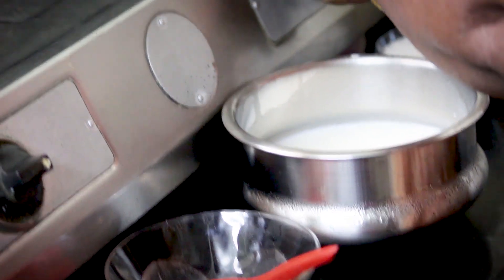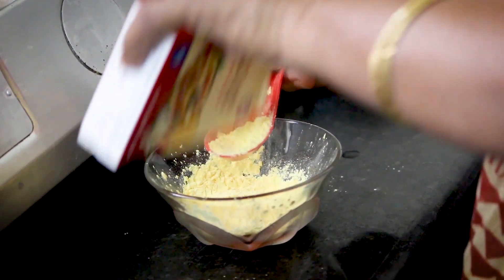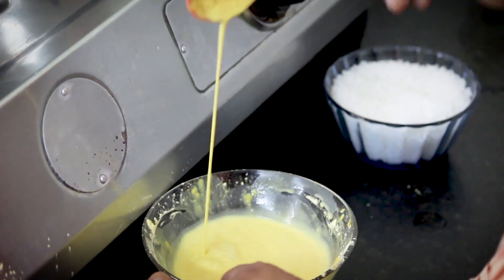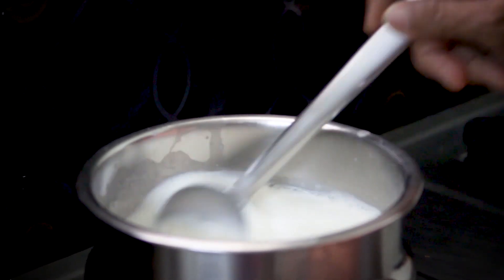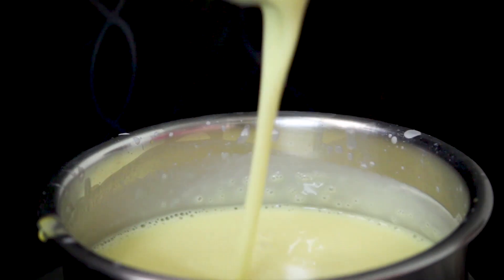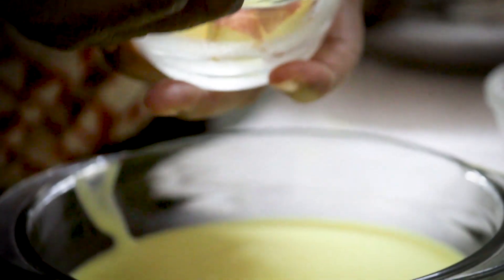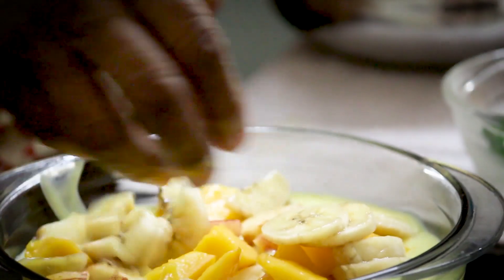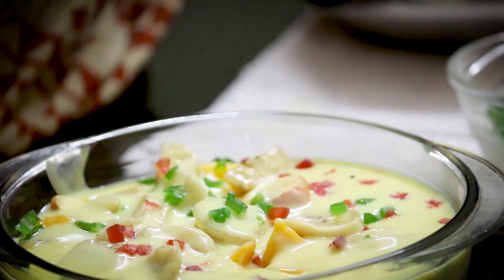ఇంట్లోనే ఇలాచాలా ఈజీగా ఫ్రూట్ సలాడ్ || FRUIT CUSTARD IN TELUGU || GRANDMA RECIPES